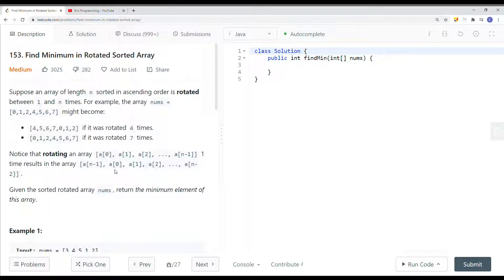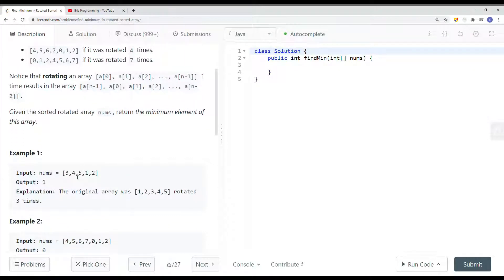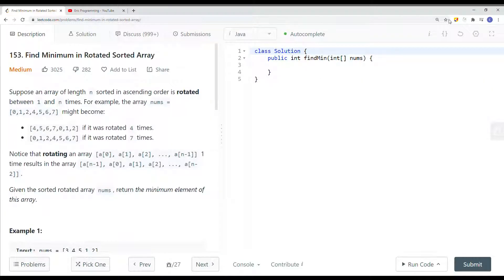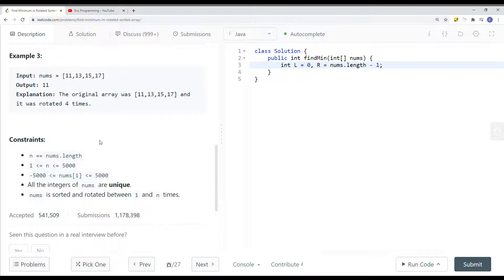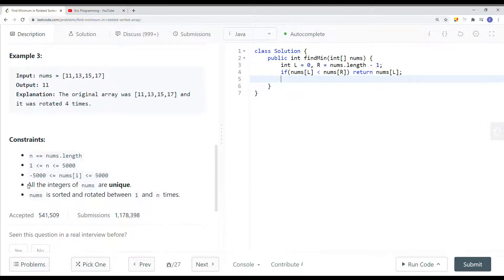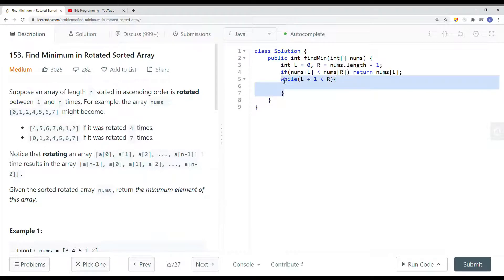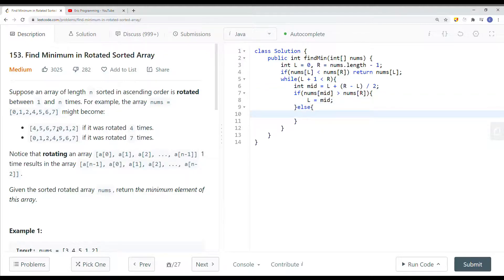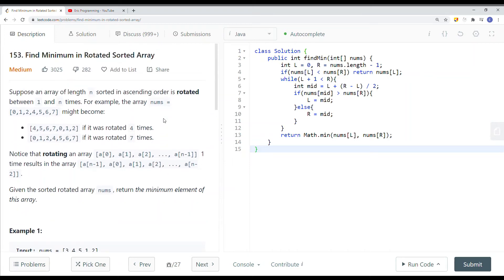[Java] Leetcode 153. Find Minimum in Rotated Sorted Array [Binary Search #1]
In this video, I'm going to show you how to solve Leetcode 153. Find Minimum in Rotated Sorted Array which is related to Binary Search.

🔗 RESOURCES & LINKS

Here’s a quick rundown of what you’re about to learn:

Course Contents
(0:00​) Question Walkthrough
(1:23) Solution Explain
(2:45) Code

In the end, you’ll have a really good understanding on how to solve  Leetcode 153. Find Minimum in Rotated Sorted Array and questions that are similar to Binary Search.

Now, if you want to get good at Binary Search, please checkout my Binary Search playlist.